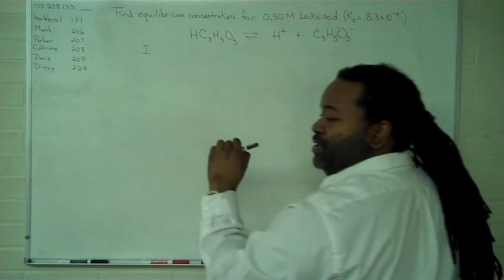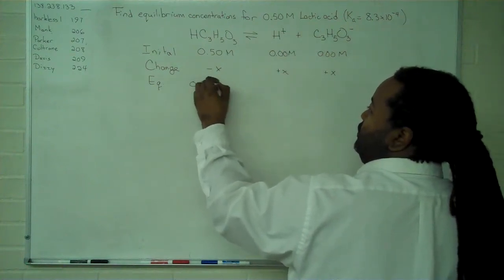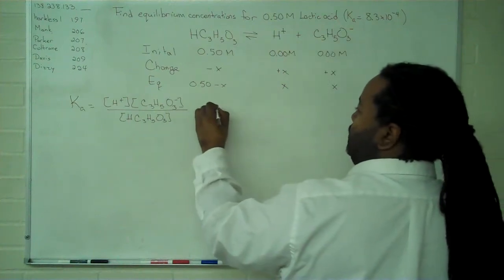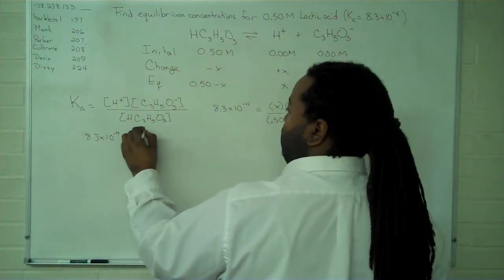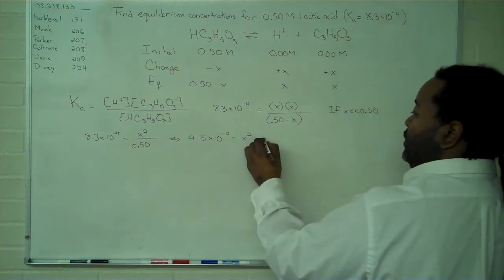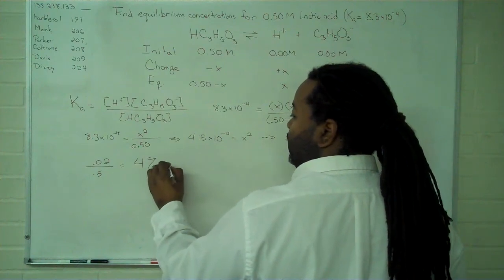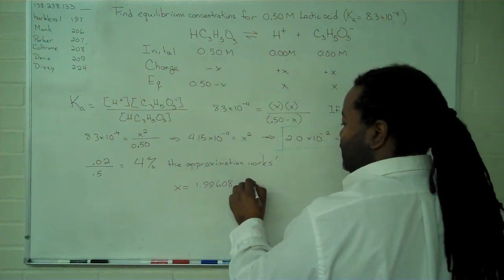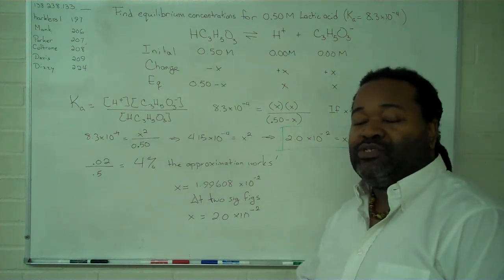Approximation #2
How to use the approximation method as a shortcut in solving Acid-Base equilibria problems.